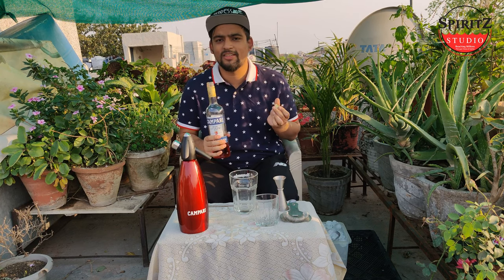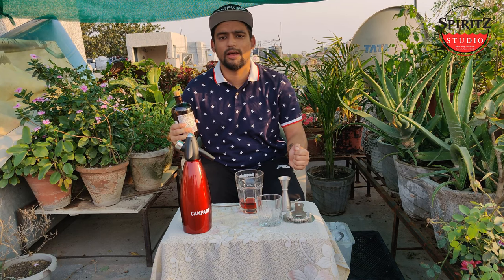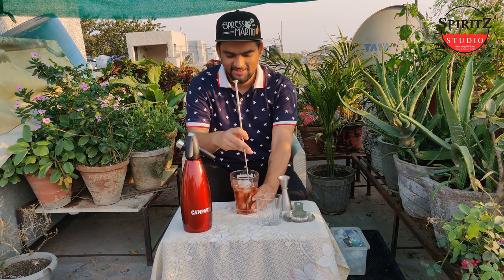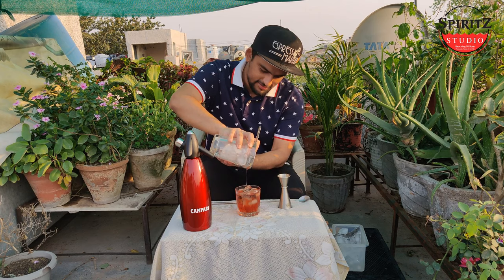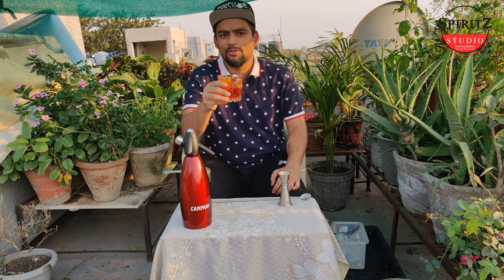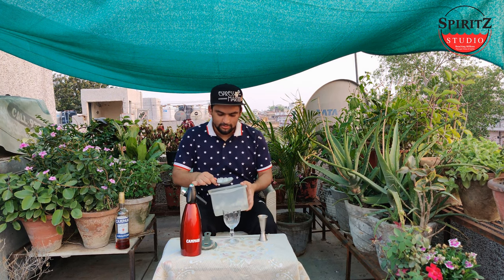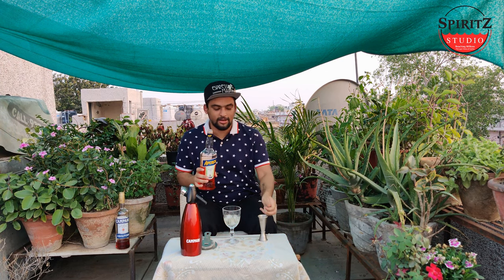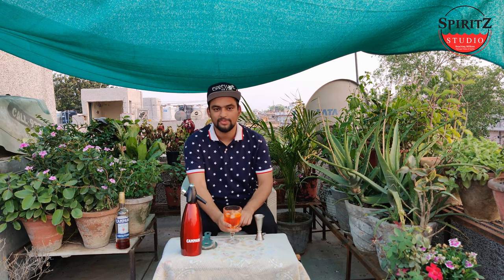Spiritz Studio | Cocktail Connect | Episode #01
On this episode of Cocktail Connect, we show you how to make the classic cocktails Negroni and Aperol Spritz. We love these cocktails and hope you would enjoy  too.